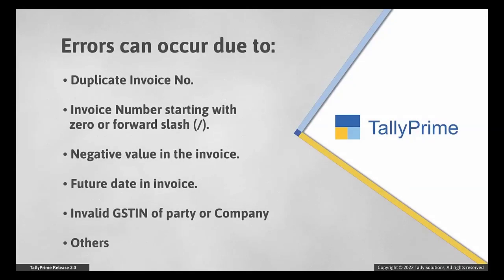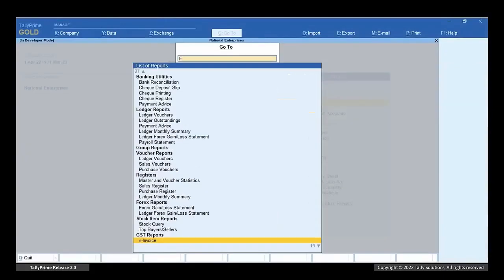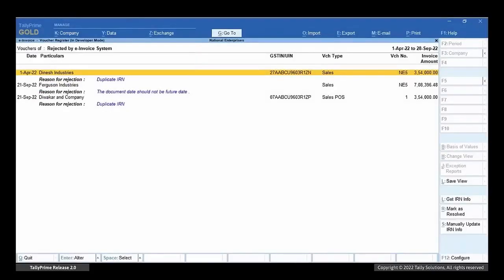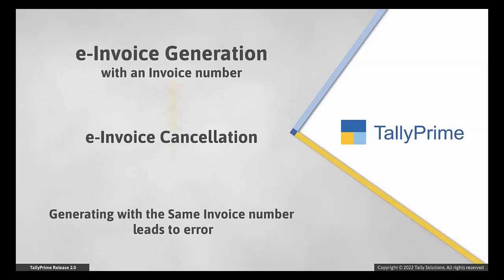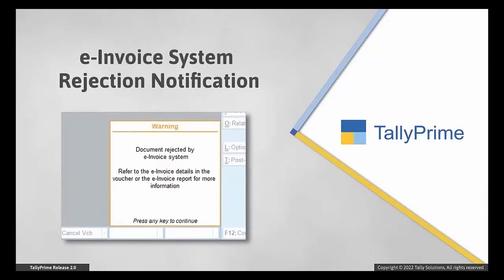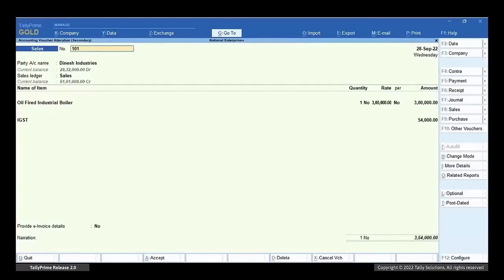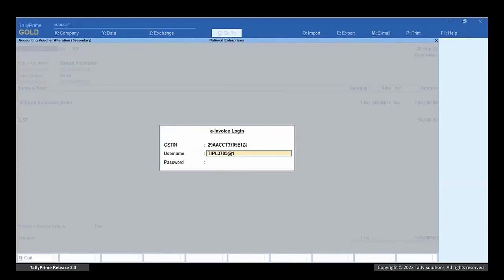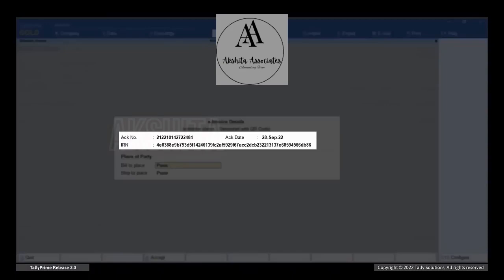How to Resolve e Invoicing Errors in TallyPrime Easy E invoicing with TallyPrime1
E-invoicing errors can cause in the rejection of transactions.

The video demonstrates the common errors that occur during e-Invoicing because of which transactions get rejected by the e-Invoice system.

It also shows how to identify the errors by referring to Reason for rejection and correct transactions to generate e-Invoice afresh.

00:00 Intro
01:08 Duplicate IRN or IRN is already generated and registerd wit GSTIN Lookup Portal
02:25 The field Document Number must match the regular expression (Invoice number starting with zero or forward slash
04:12 The field Assessable Amount (Total Amount - Discount) must match the regular expression (Negative value in invoice)
05:46 The document date should not be future date
06:45 GSTIN/UIN is not specified/invalid
08:33 Recepient should be SEZ for transaction SEZWOP
09:08 The field Location must be a string with a minimum length of 3 and a maximum length of 50 (Bill from place is long)
10:10 The HSN - does not belong to Service or The SAC - does not belong to Goods
11:30 The field Rounding off amount must be between -99.99 and 99.99
The Address 1 field is required
12:24 Length of Address Line Not Between 1 and 100 Characters
13:48 Pincode of Buyer does not belong to his/her state
15:04 Party Name Not Between 1 and 100 characters or Buyer (Bill To) Mailing Name is not specified/invalid or Buyer (Bill To) Address is not specified